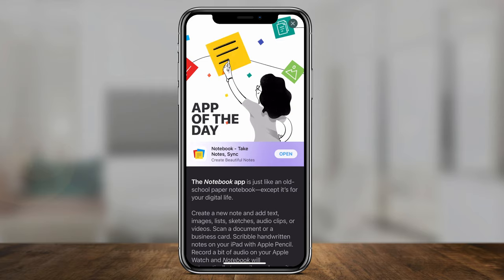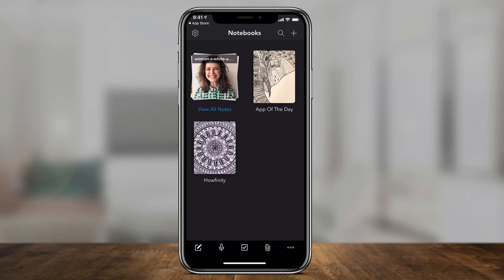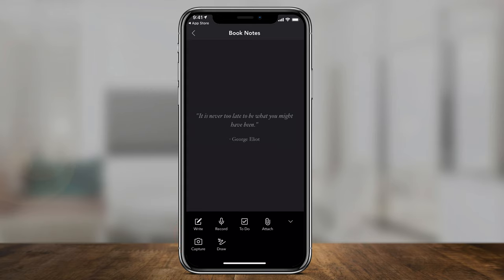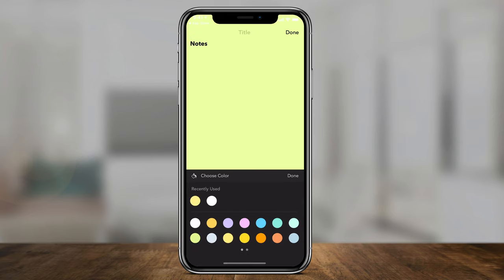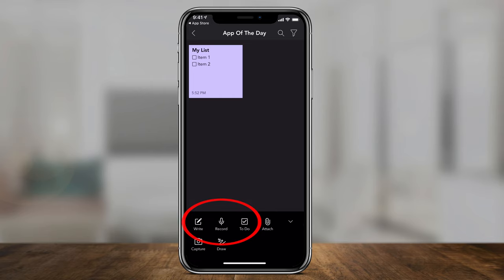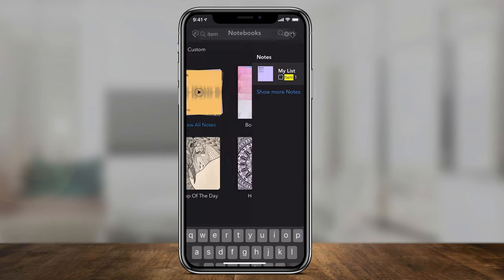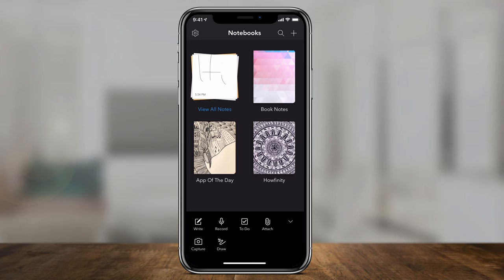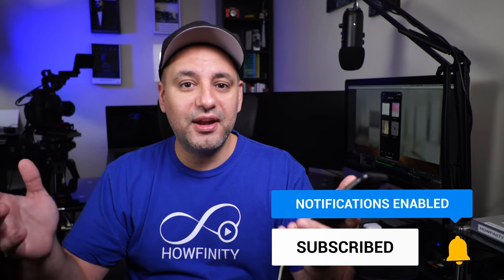How to use the Notebook app - Best Note app for iPhone?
Looking for a notetaking app for iOS and Android?

One of the best note-taking apps out there is called Notebook.

The Notebook app allows you to create notebooks and take notes inside of those notebooks.

You can take regular notes by typing out your note, use voice memos, attach files or pictures and even use a pencil tool to draw your notes.

It can even scan documents like business cards right into a note for you.

If you have multiple devices, you can sync them if you create an account in the Notebook app.

The Notebook app is created by the Zoho Corporation.